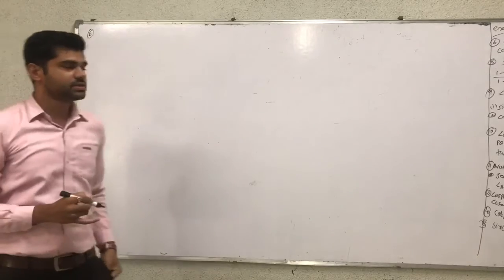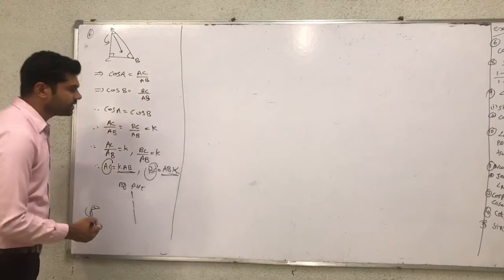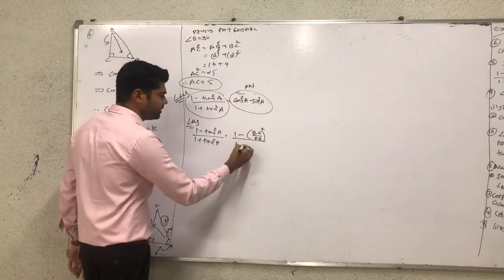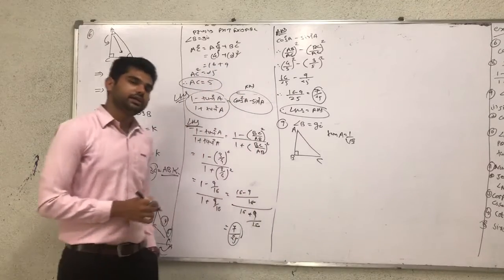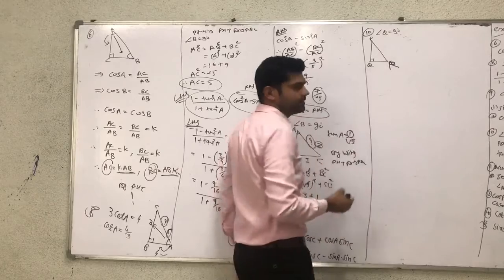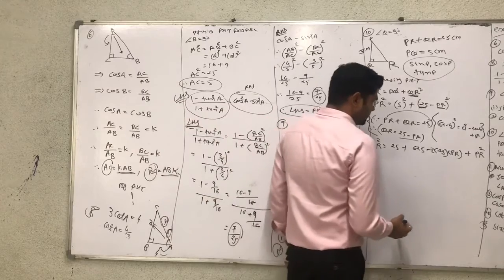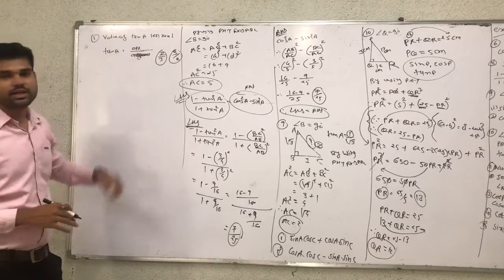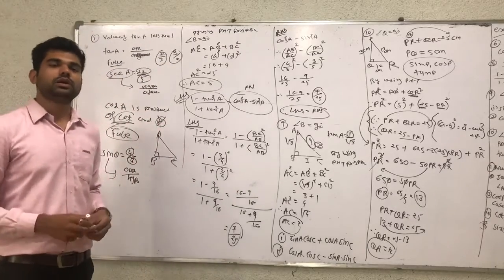std 10 Eng med sub maths ch 8 intro duction trigonometric by chetan sir